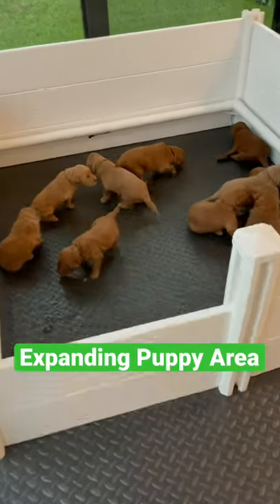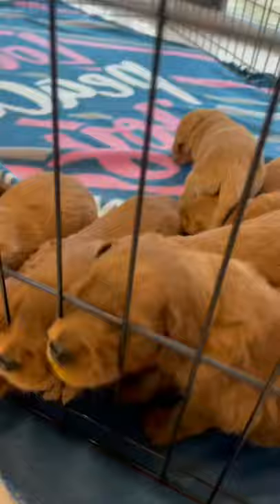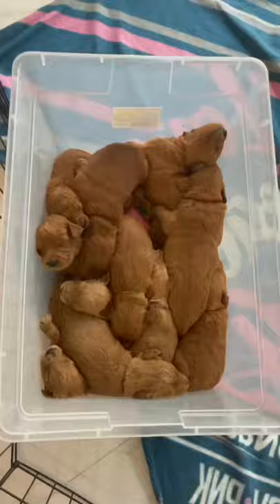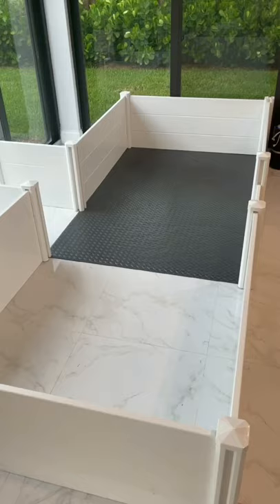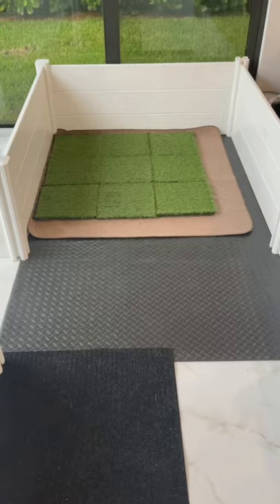Building a Puppy Palace!